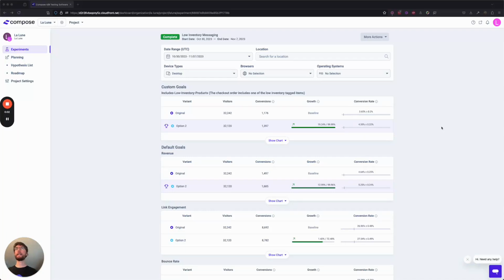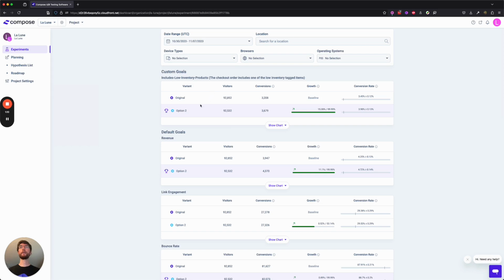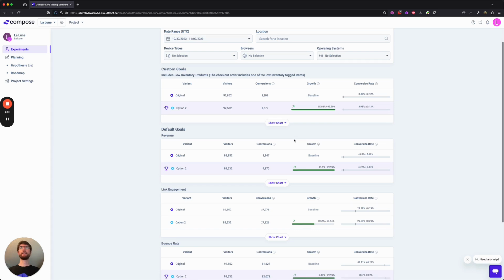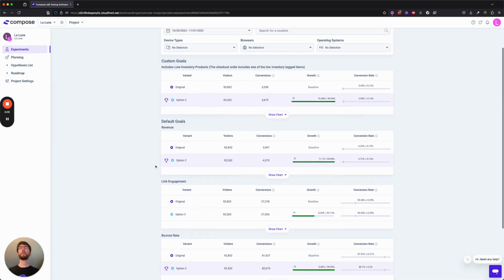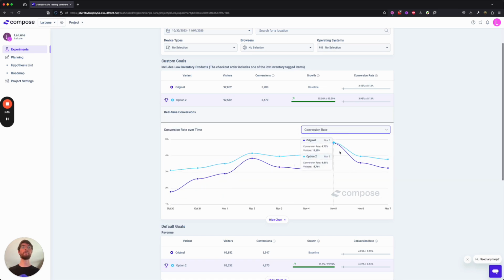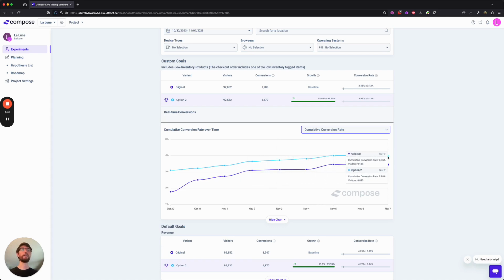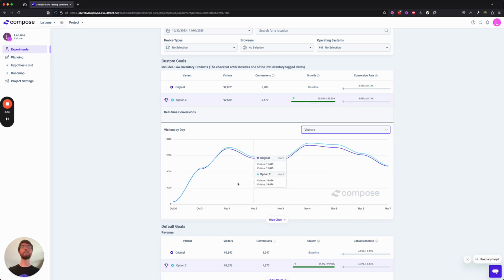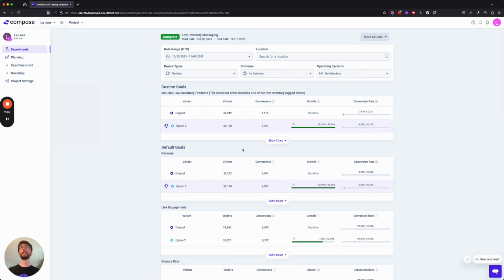Understanding Experiment Results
Understanding experiment results in Compsose 📊

This breakdown of the reports page covers 🔑key metrics, 🧪variant comparisons, 📈charts and insights, and 📊filtering data.

Learn how to interpret your results effectively and optimize your experiments for success! 🚀